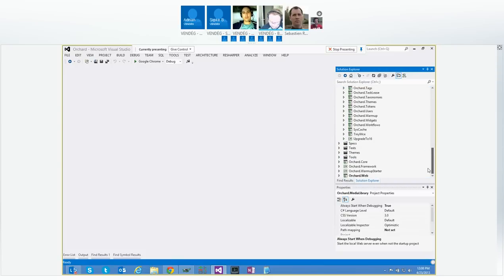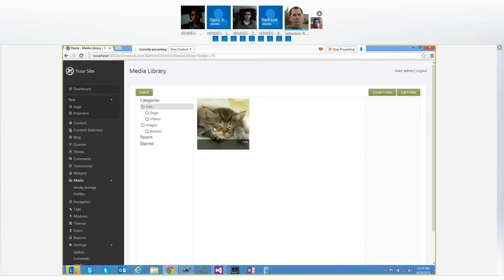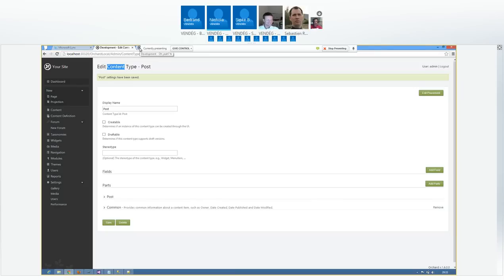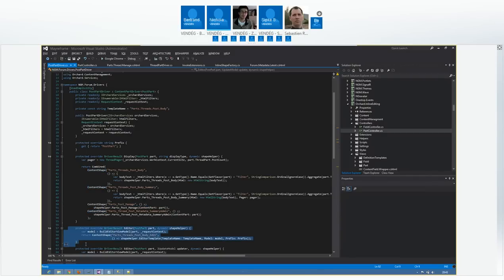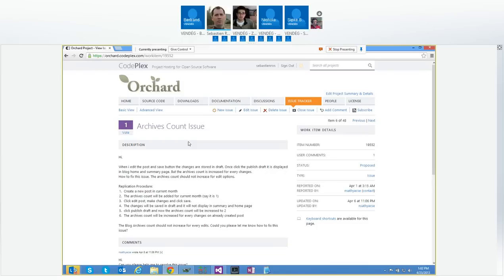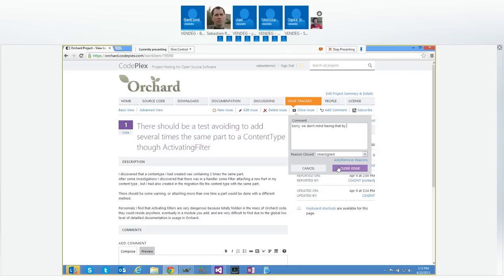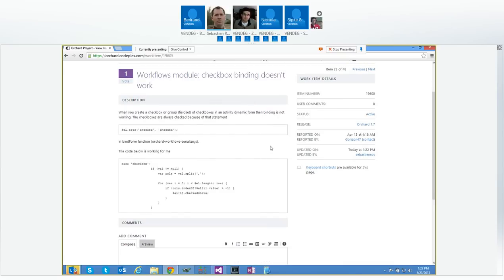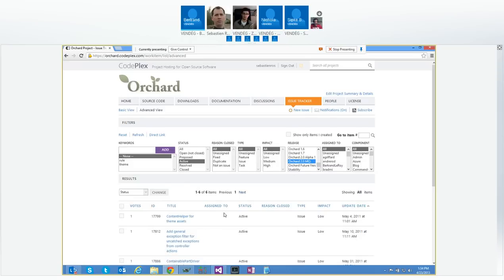2013.04.23. - Orchard CMS Meeting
Meetings notes:
- Bug fixes (home page bug, etc.)
- Quick demo of using(Capture(Layout.ZoneName)) {...} to send razor rendering to a different zone. It's a lightweight way to do the same thing as creating a shape and adding it to a zone.
- Media update: now available on 1.x branch, lots of polishing has been done, drag and drop of image in folders, responsive view of folders, delete.
- Demo by Nick on inline editing: inline editing is a setting of parts. But overall, FAIL :) Needs to be refactored around shapes, with a way to explicitly map a display shape to an editor shape.
- Zoltán has looked at integrating Glimpse as an Orchard module. Not quite working because of reliance on http modules.
- Should we remove the URL field in the comments form? Bertrand to provide new setting to implement it.
- 48 proposed before triage, 15 after. 227 active for 1.7.